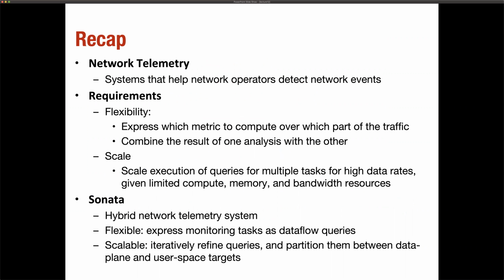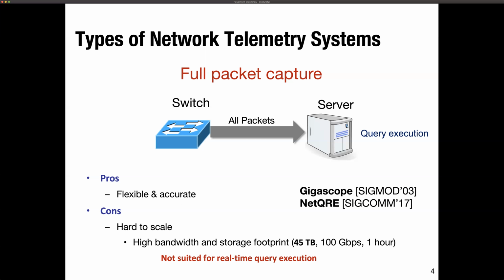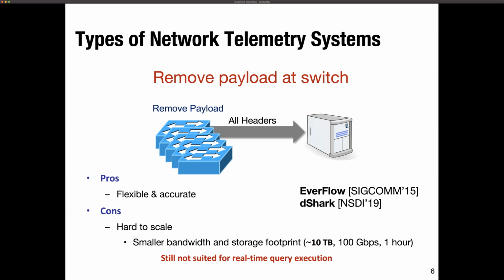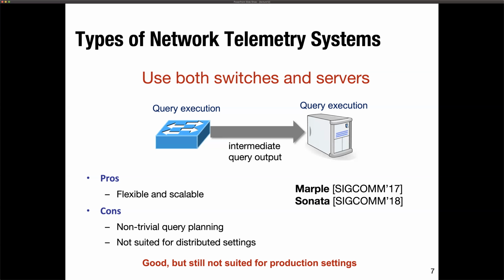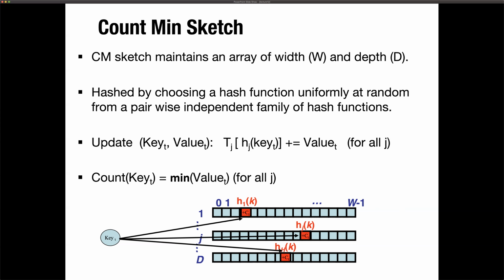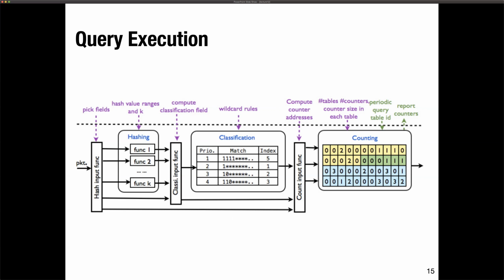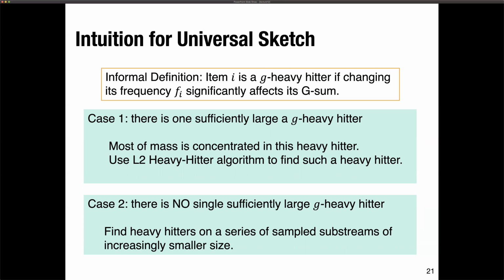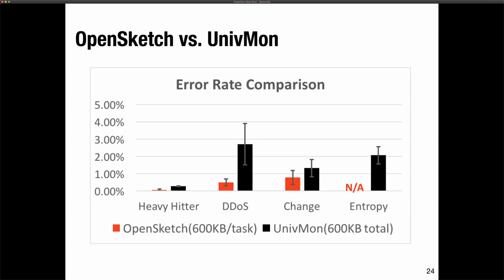Lecture 12, CS 176 B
Sketch-based Network Telemetry Systems